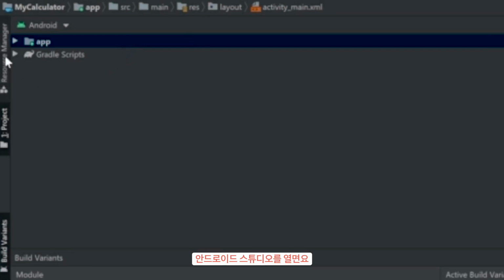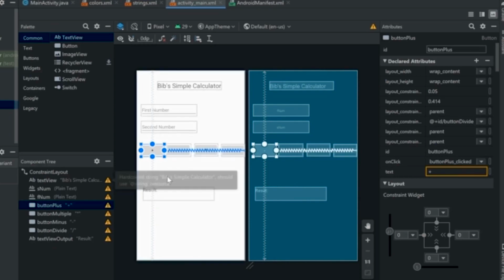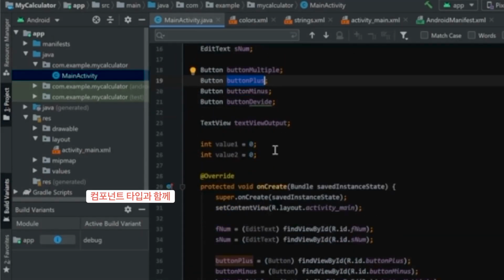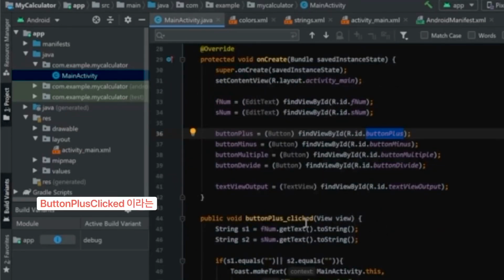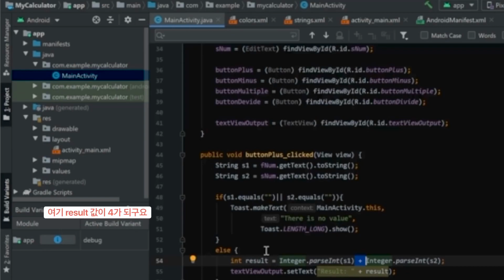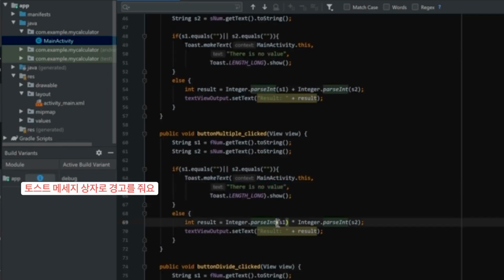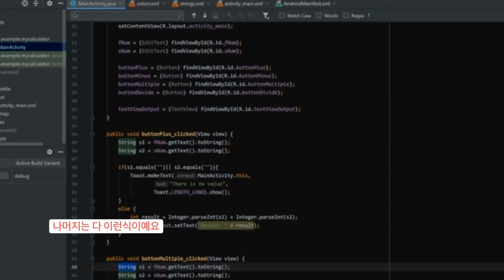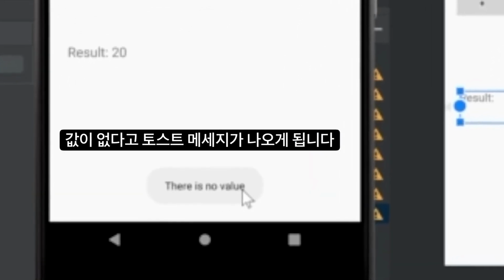Quarantine Vlog: Android Studio || 자가격리 영상: 안드로이드 스튜디오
This is basic but not for very first beginners! Coz I don’t know how to explain it lol, sry 😘

지겨워 죽겠네 감옥살이ㅠㅠㅠㅠㅠㅠㅠ 잔디에 앉아서
아아 먹고싶은건 욕심일까?